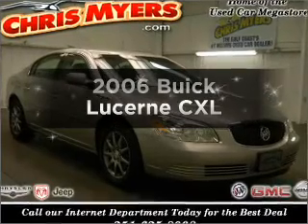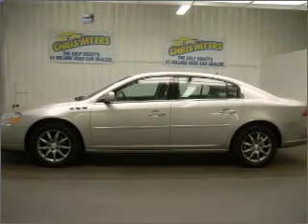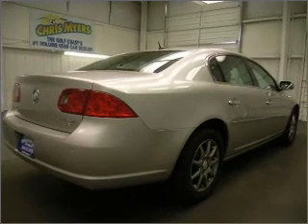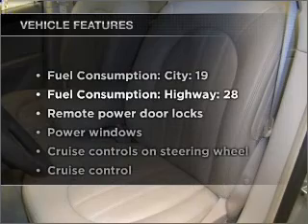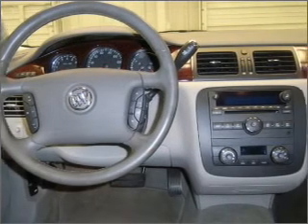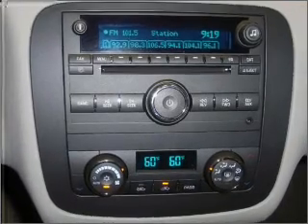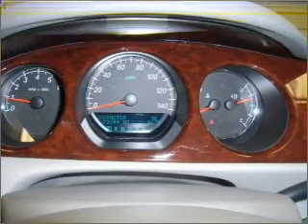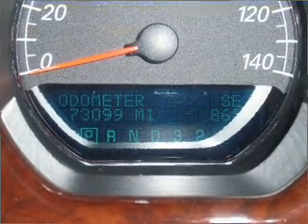2006 Buick Lucerne - Daphne AL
Year: 2006
Make: Buick
Model: Lucerne
Trim: CXL
Engine: 3.8 liter 6 cylinder 12 valve
Transmission: 4-Speed Automatic
Color: Platinum Metallic
Mileage: 73100
Address:
27161 Hwy 98